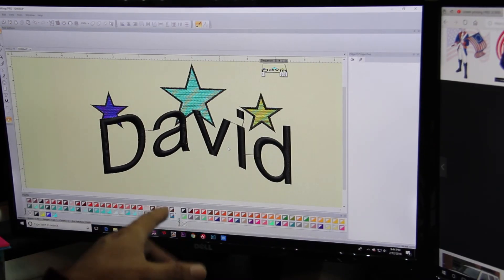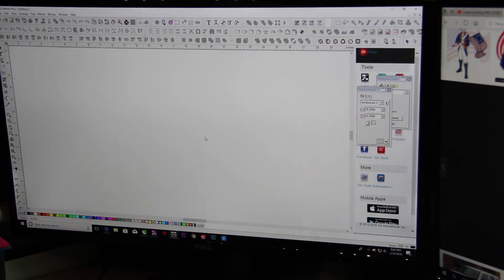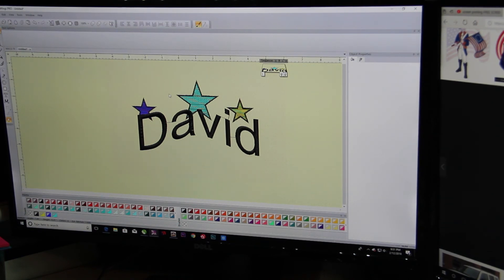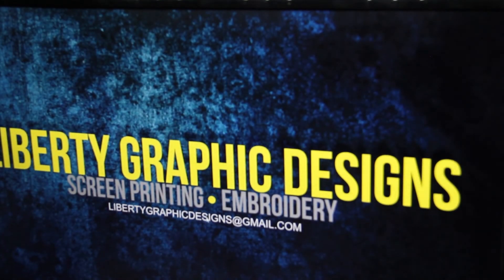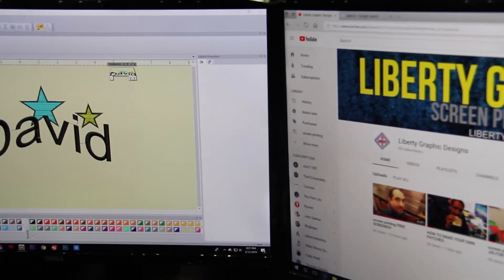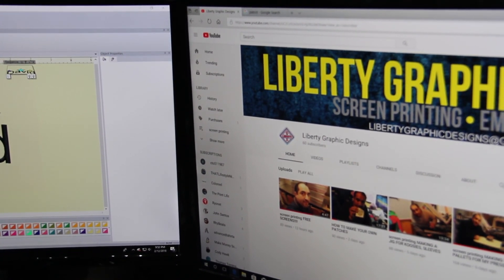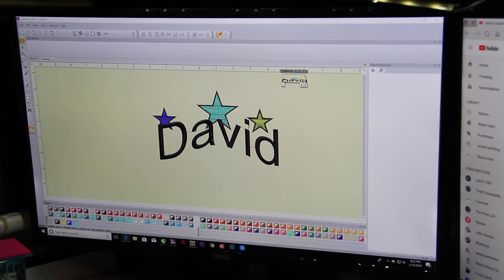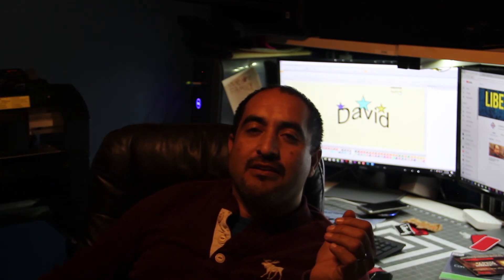what kind of SOFTWARE DO I USE TO DESIGN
designing software and printer I use to design and print my artwork for film positives.